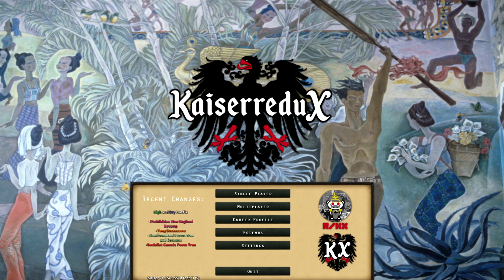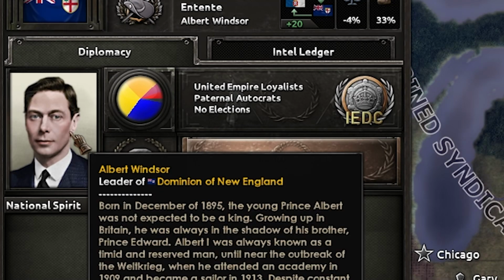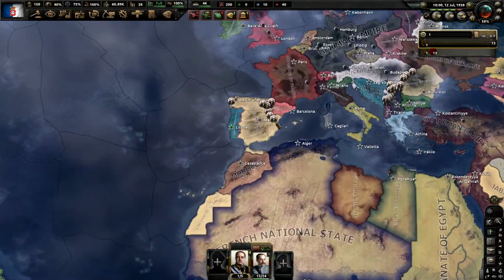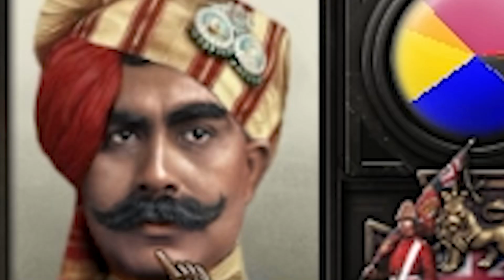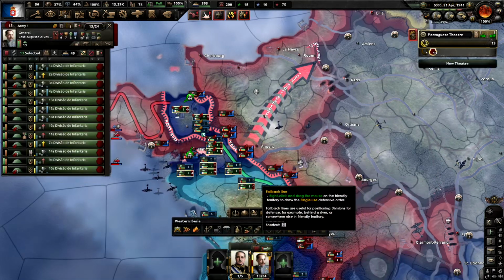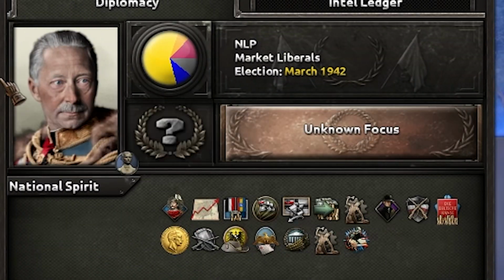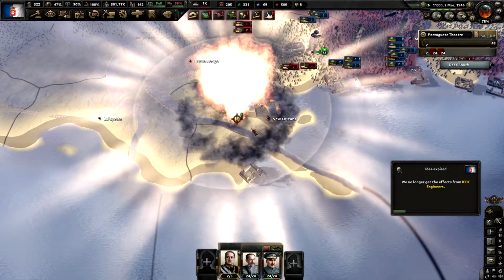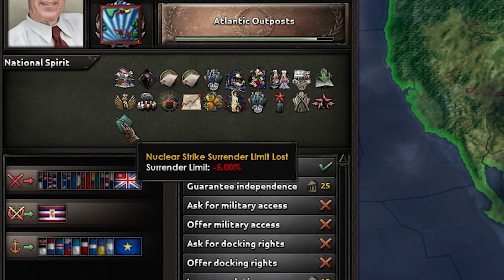This EXPLOSIVE Kaiserredux CHALLENGE Was Super FUN! (HOI4)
Today we hop back into the Kaiserredux mod with a 'suggestor - requestor' to take on Ireland! We have one goal and that is to expand Ireland and retake the isles!